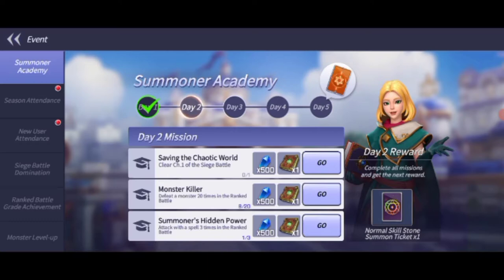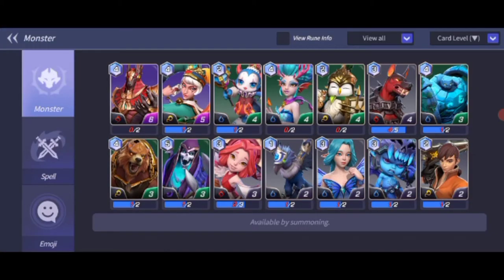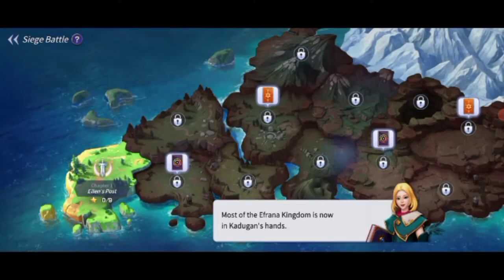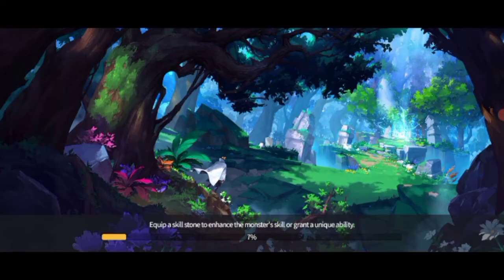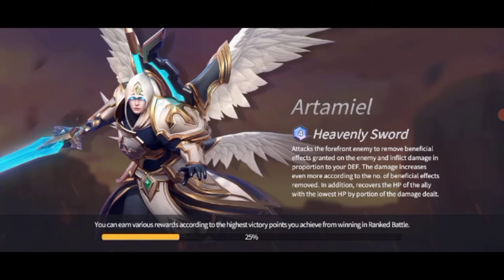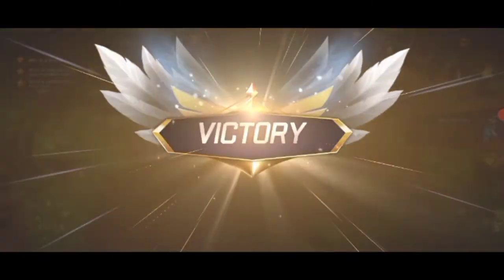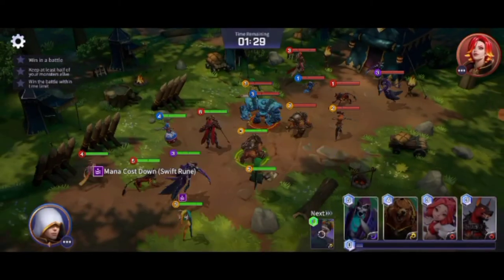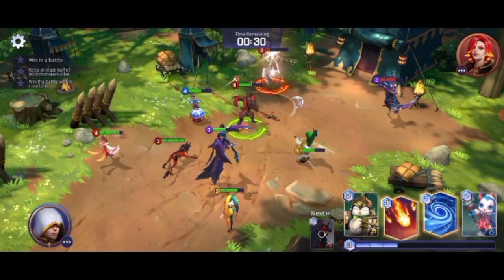Orion Helped me Kill the First Boss Ellen in Summoners War Lost Centuria [Part 5]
So Orion was the reason I was able to kill Ellen, the first Boss of summoners war lost centuria.
The bosses in lost centuria are tough and you need proper tactics to beat them and get all three stars .
Luckily I got Orion and that boosted my team leading it to the victory they deserved.

From Com2us:
From the creators of the global hit game Summoners War: Sky Arena comes an addicting real-time strategy RPG with all your favorite Summoners War monsters.

Collect and upgrade cards featuring iconic monsters from the Summoners War world to use in battle. Equip your monsters with unique combinations of Runes and Skill Stones. Join an Alliance with friends to share monster cards and earn additional rewards. Craft the perfect strategies and teams to battle your way through an epic adventure.

⚔️ You Against the World
- Fight with Summoners around the world in real-time battles.
- Breathtaking real-time battles with spectacular skill animations.
- Compete for the top rank against players worldwide.

⚔️ Experience a Deeper Level of Strategy
- Real-time strategic action with unpredictable counterattack mechanics
- Fast-paced dynamic battles that require a quick mind and a quicker finger.
- Claim victory with surprise counterattacks in epic 8v8 battles.
- Strategize for a variety of PvE and PvP content.

⚔️ Collect Unique Monsters
- Summon the iconic monsters that captured 100M summoners around the world from the popular RPG, Summoners War: Sky Arena.
- Earn a legendary monster through battle rewards.
- Experience your favorite Summoners War monsters brought to life with reinterpreted styles and graphics.

⚔️ Create Your Dream Team
- Craft Runes and equip Skill Stones to upgrade your favorite monsters.
- Choose from 12 different Rune sets and 3 types of Skill Stones to find the ultimate combination.

⚔️ Call in the squad!
- Form an Alliance with players around the world.
- Work together with Alliance members to upgrade your monsters with card sharing.
- Earn and redeem Alliance points for more summons and other amazing rewards.